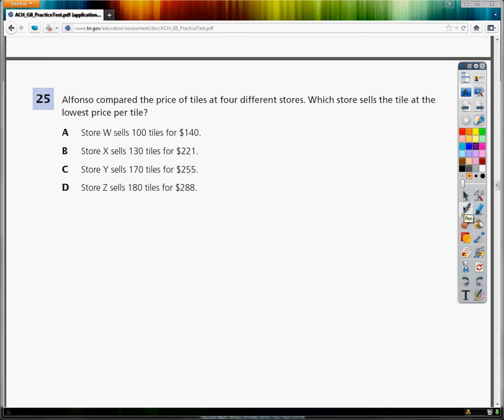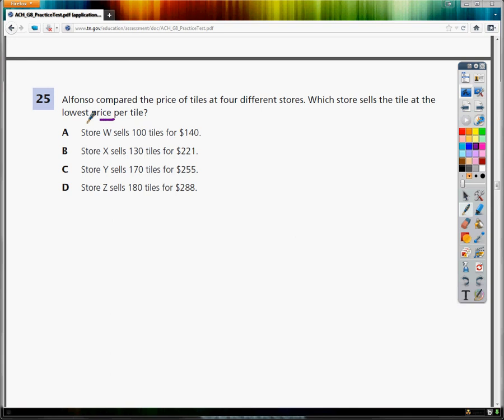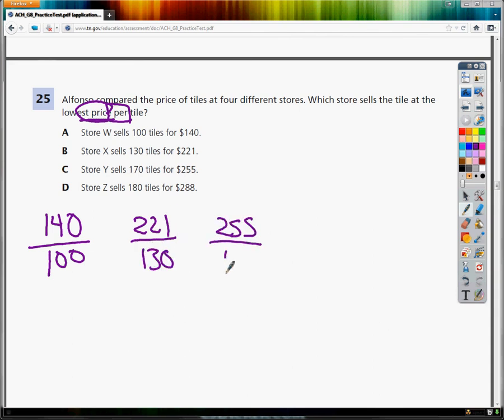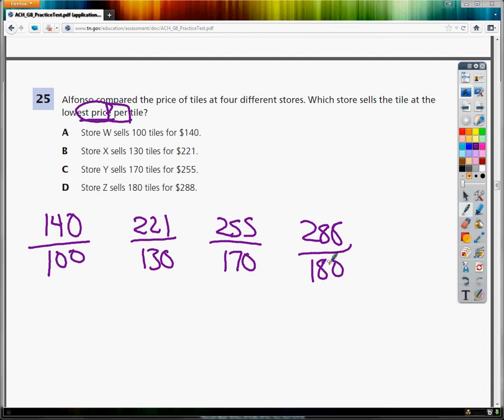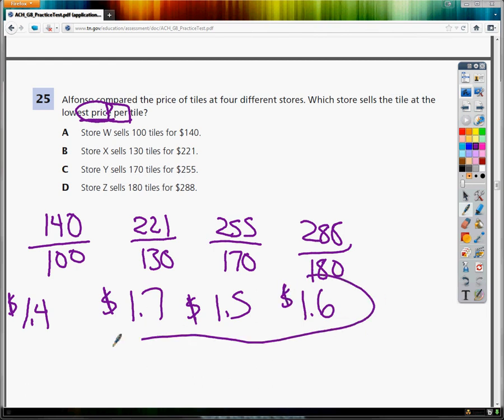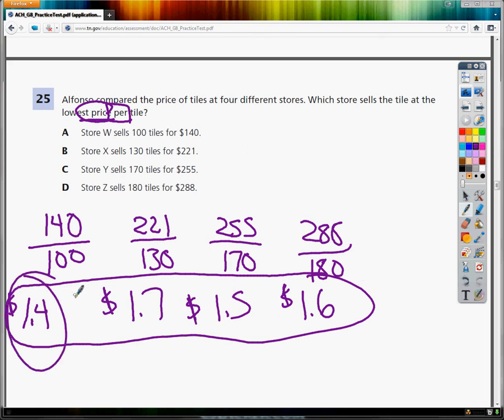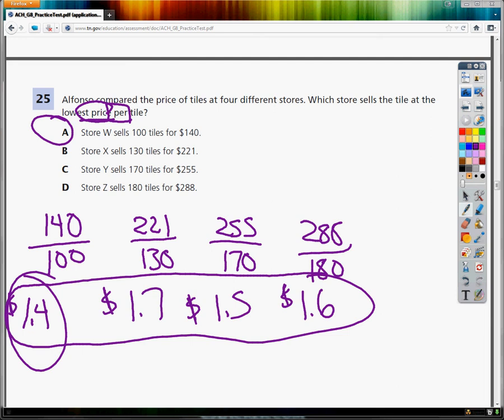Question 25 - 8th Grade TCAP Practice Test